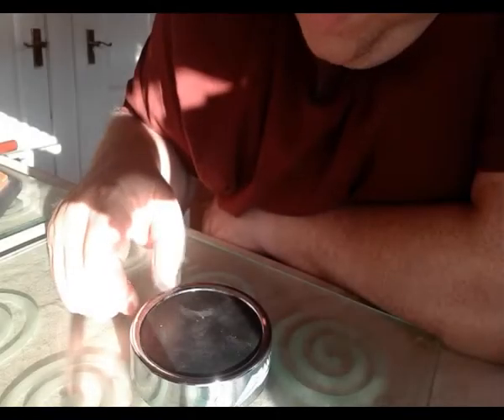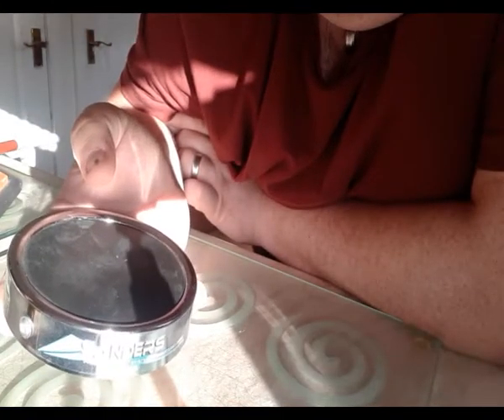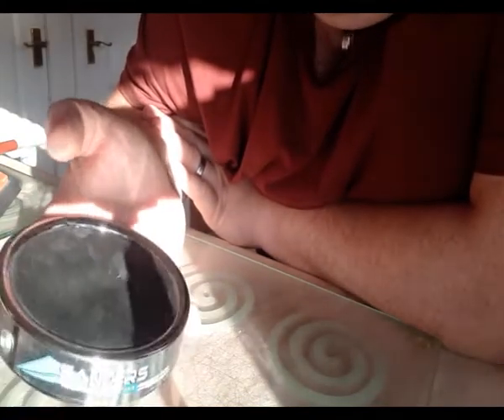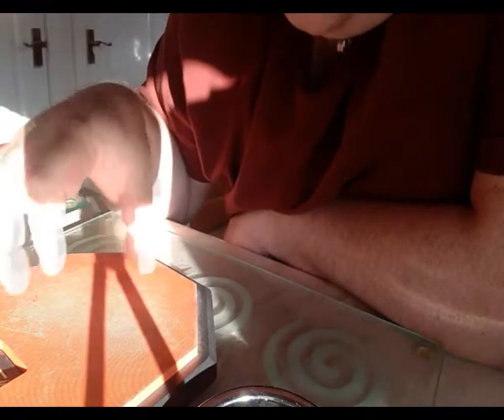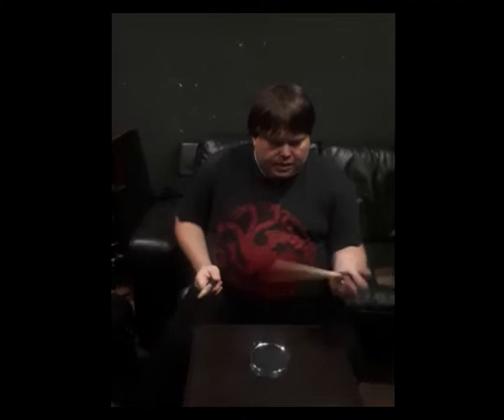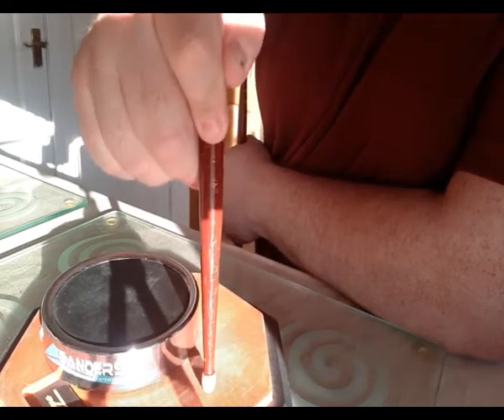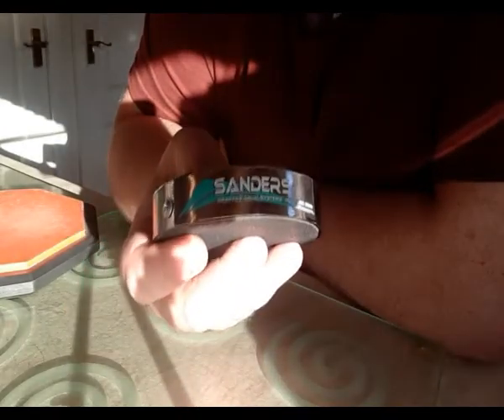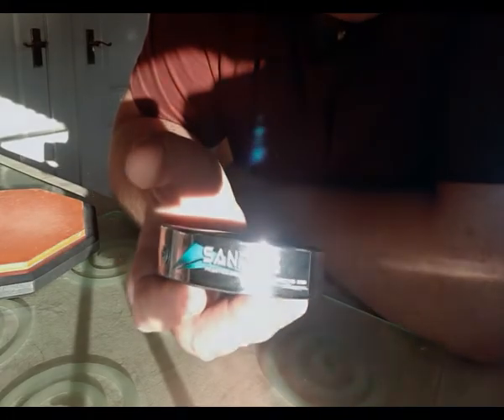Bill Sanders Button Pad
The new button by by Bill Sanders joins the practice kit systems family. The materials used in producing the button pad combine intricate combinations of rubber to reproduce an acoustic drum head feel.

The button pad is small enough to fit comfortably in the pocket or stick bag and the small weight inside the pad means it does not move on any surface while in use.